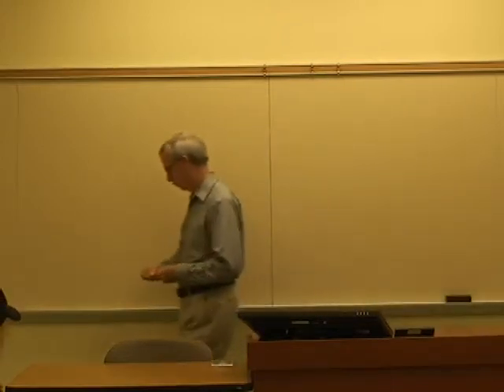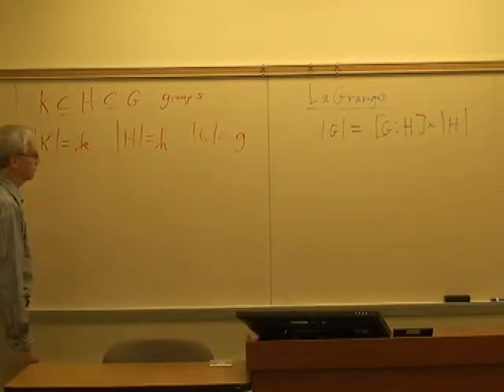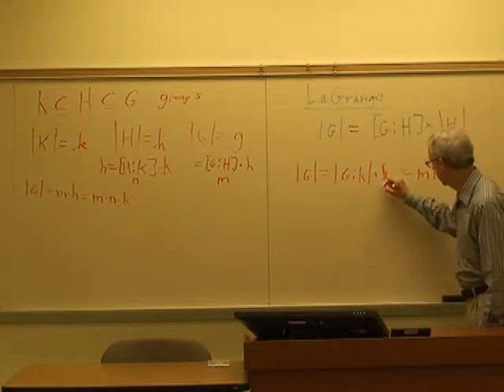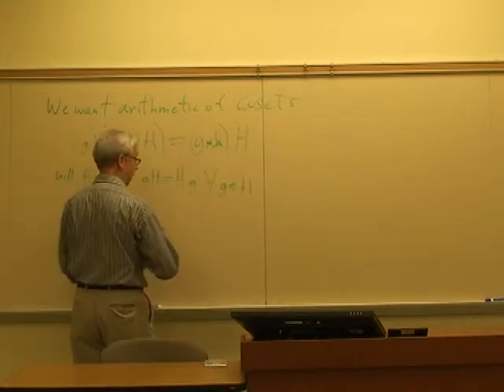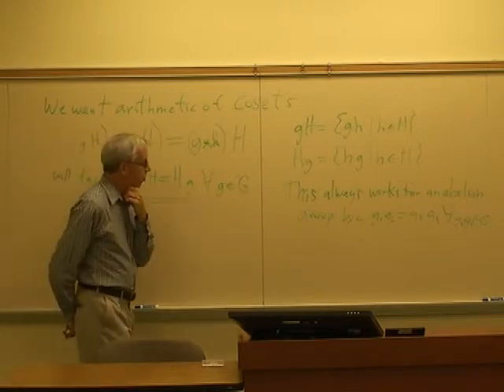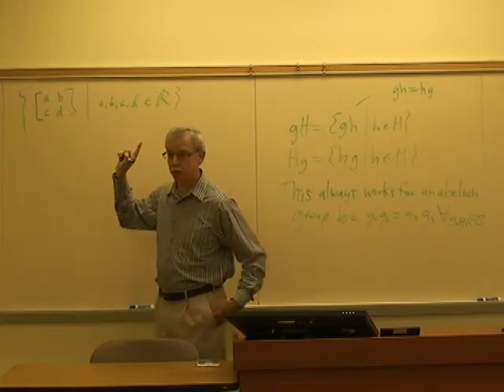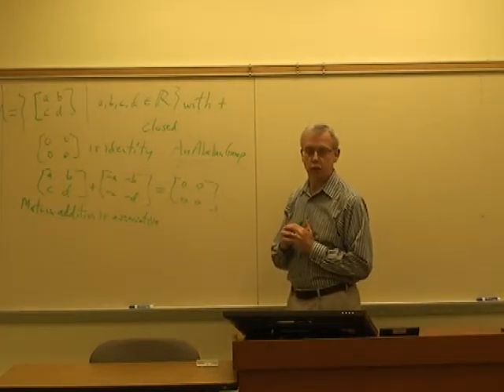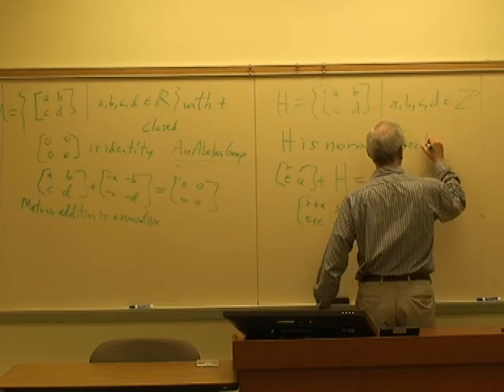Math423 30Oct2013A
Cosets and Lagrange's Theorem Part I